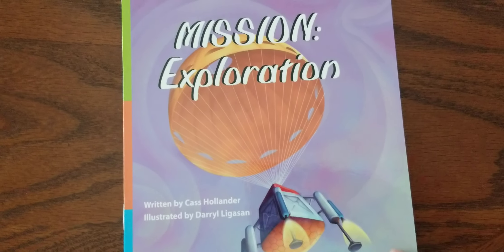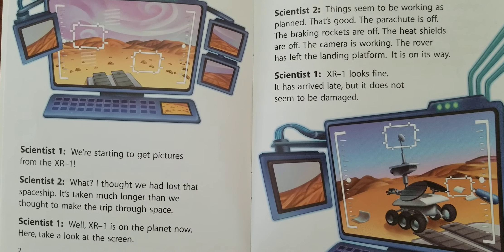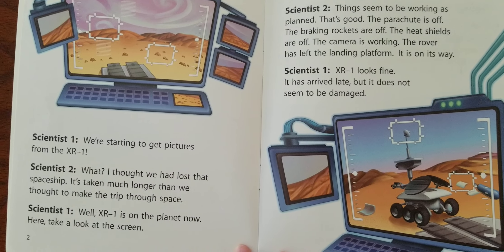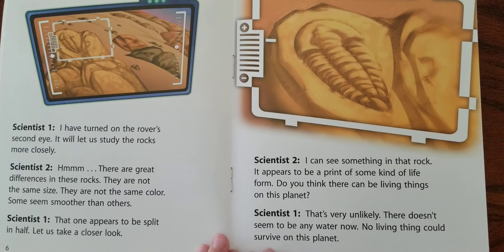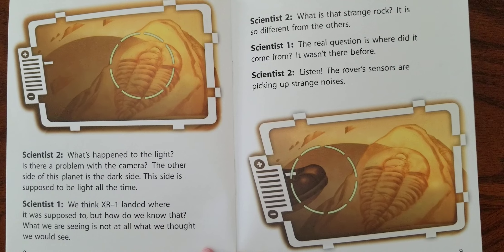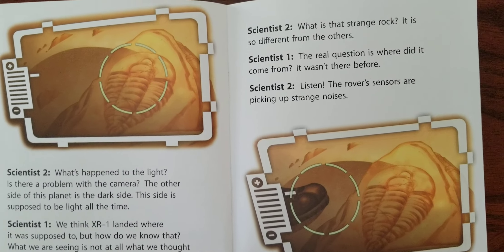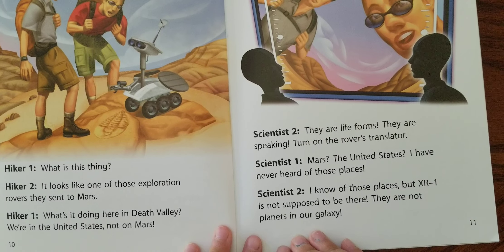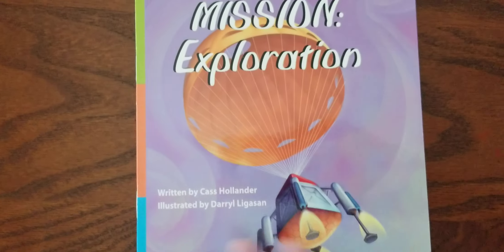Mission: Exploration/Science/by Cass Hollander. Illustrated by Darryl Ligasan